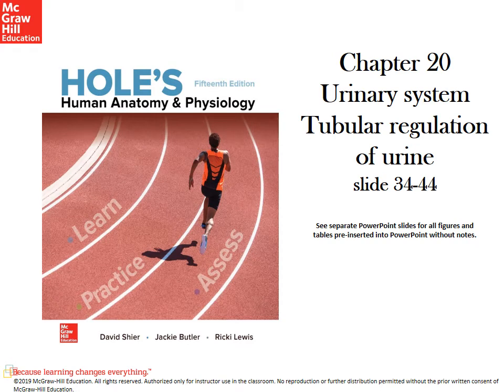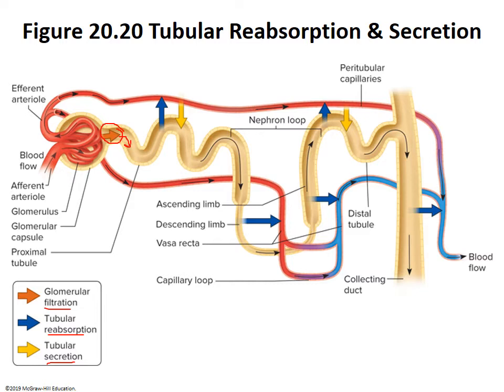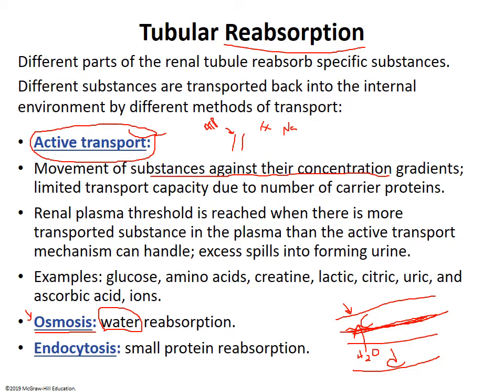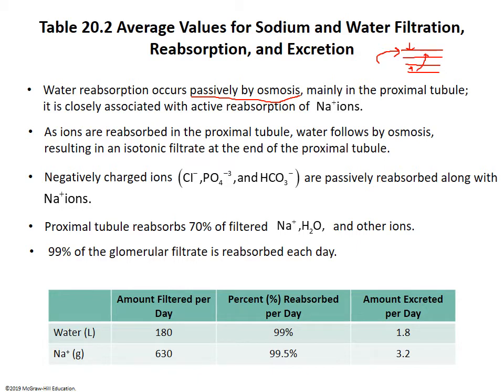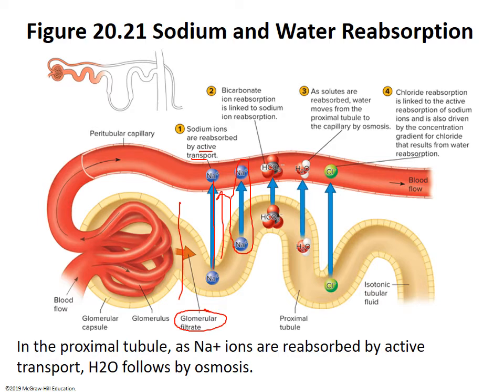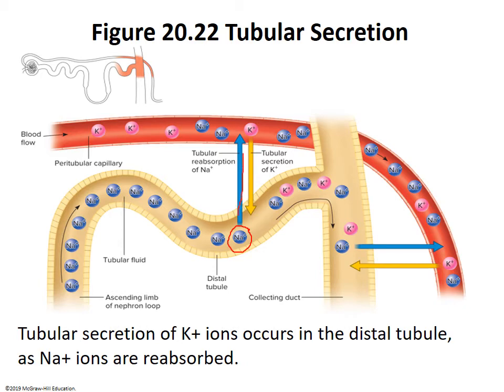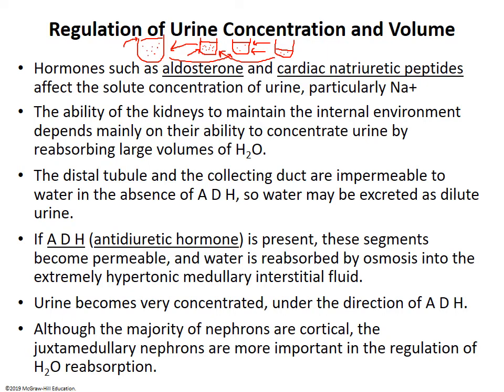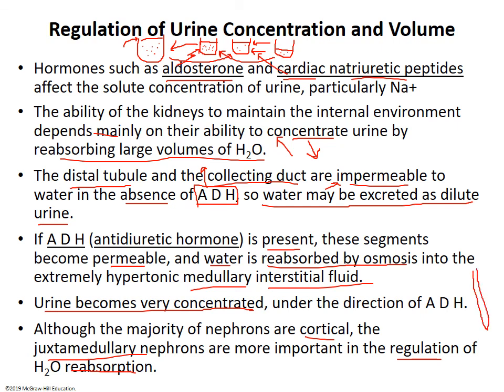5 Holes Chapter 20 Urinary system slides 34-41 Tubular reabsorption and secretion